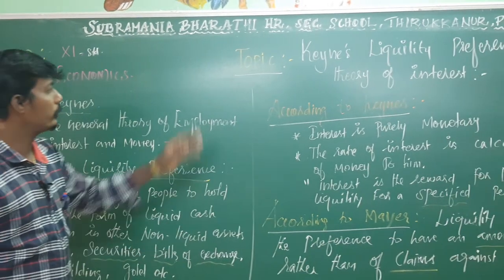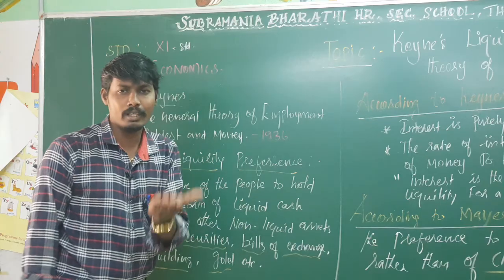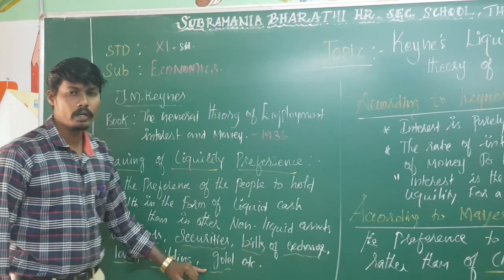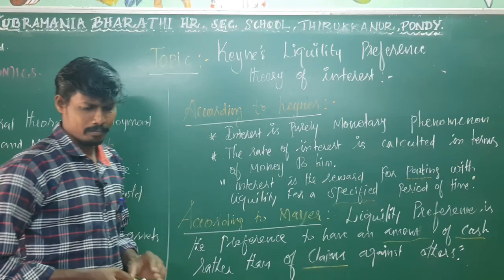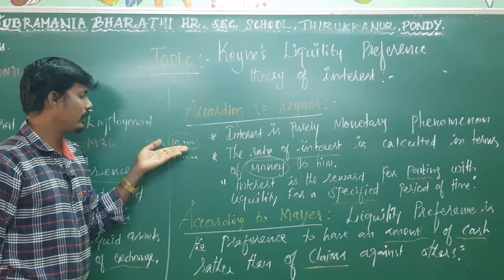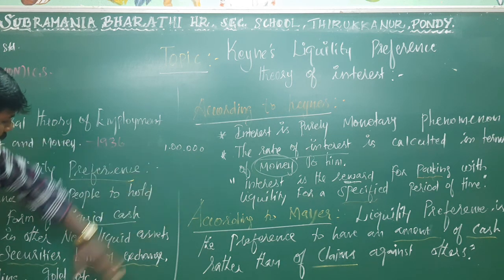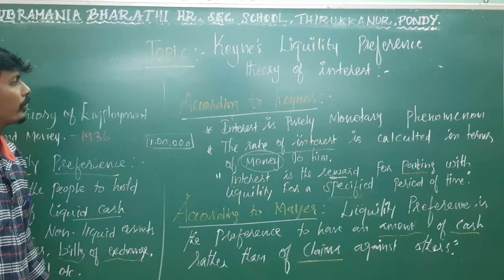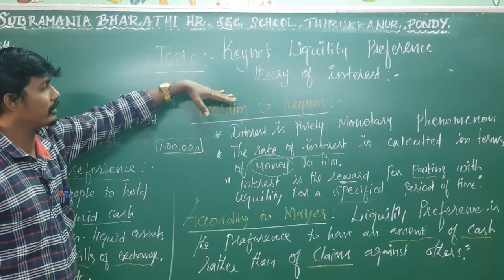XI STD - ECONOMICS - CHAPTER : 6 - KEYNE'S LIQUILITY PREFERENCE ON THEORY OF INTEREST